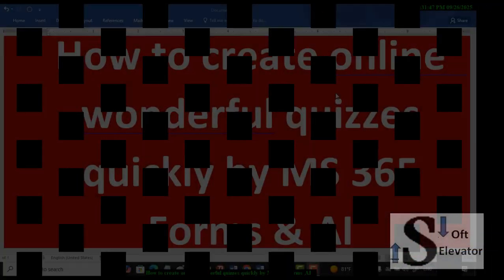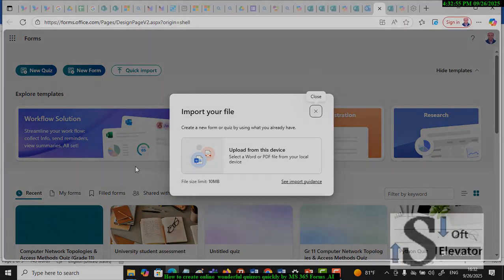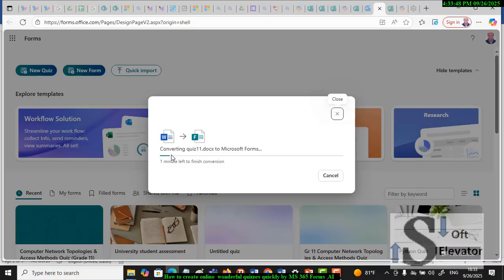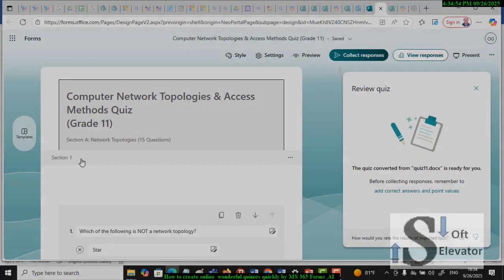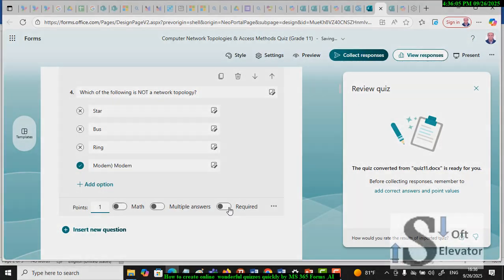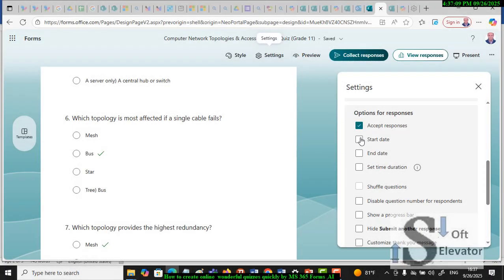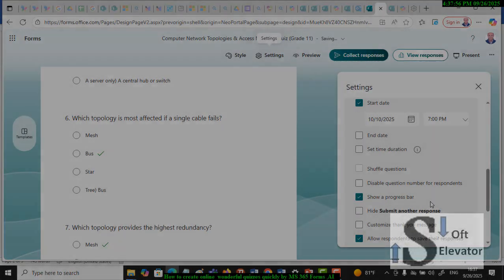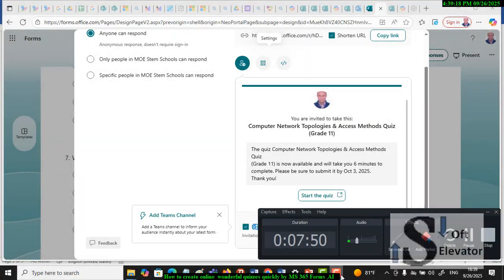How to create online wonderful quizzes quickly by MS 365 Forms AI